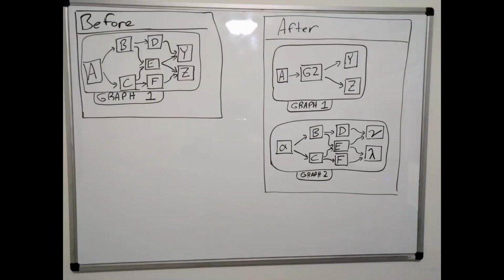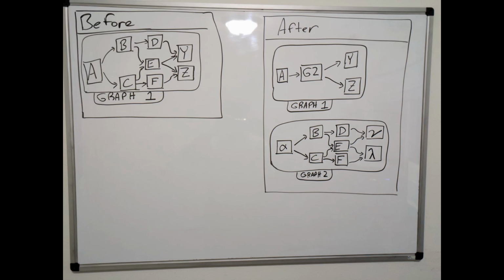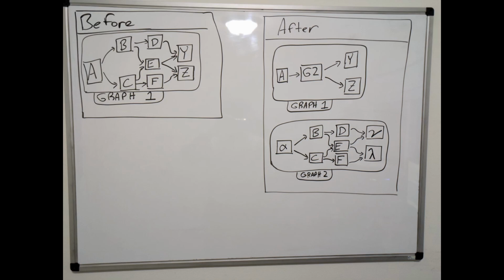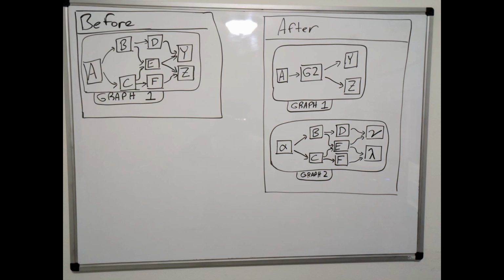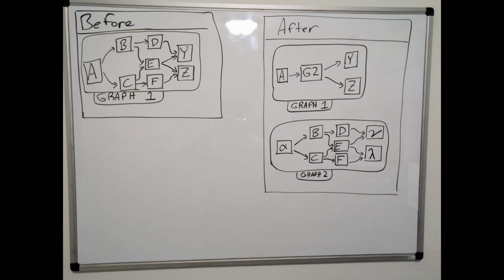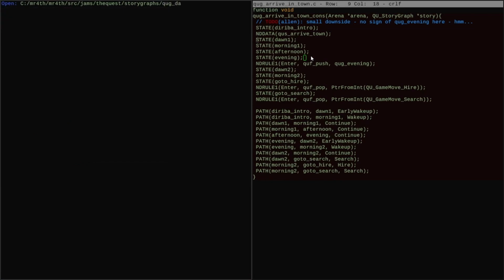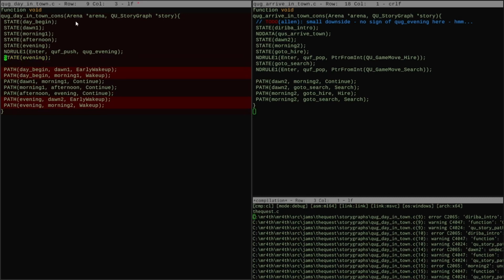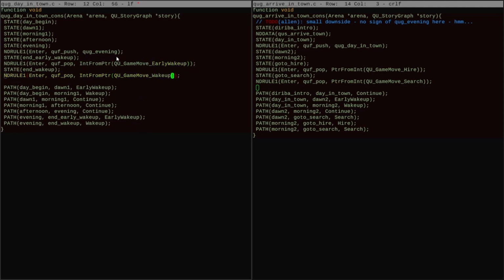Story Engine [5]: Workflow for Editing Story Graphs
In this development log, I think through how editing this data structure can create a useful workflow.

00:00 - Intro
00:38 - No Magical Features
02:31 - Example Editing Path
07:23 - Bad Editing Experience
11:08 - Importance of Reorganization
15:25 - No Magical Features (Continued)
20:38 - Motivation from Current Story Engine
22:12 - Visual Editing Flow
48:12 - Hacked Editing Flow